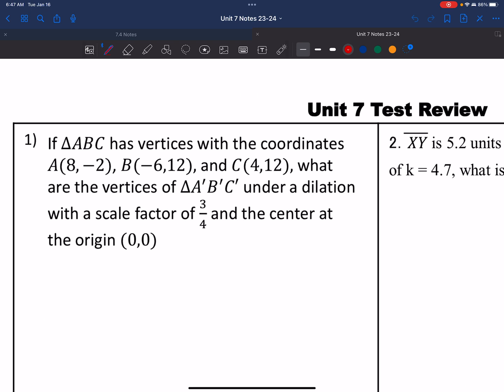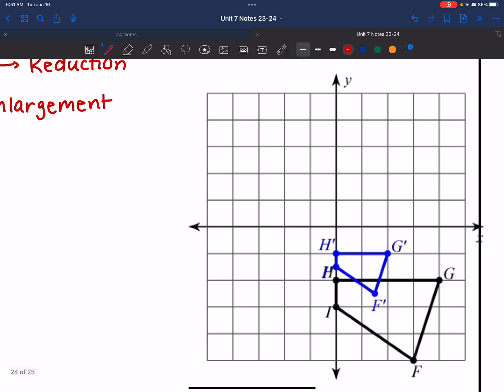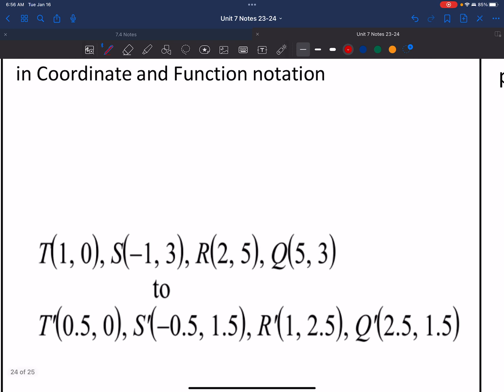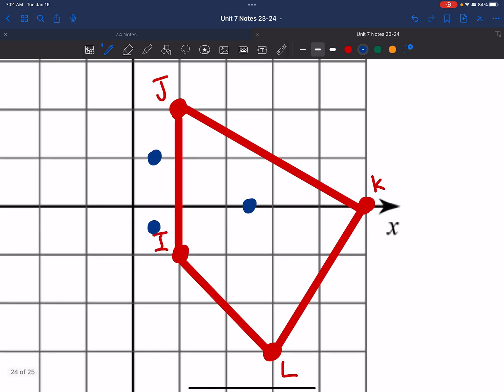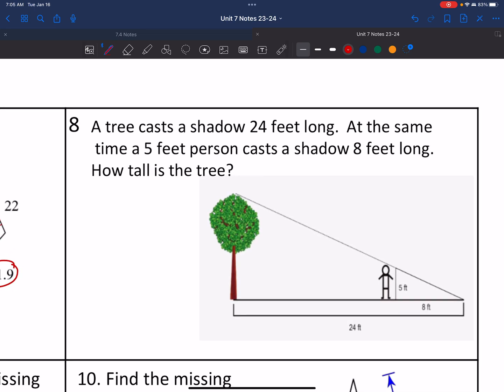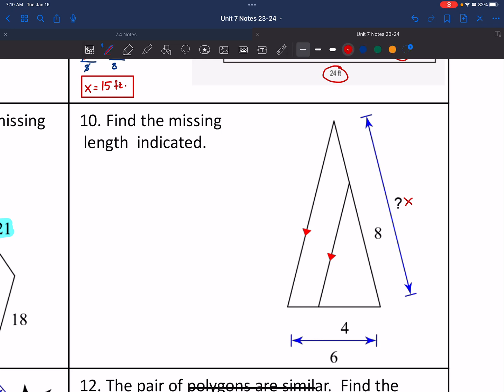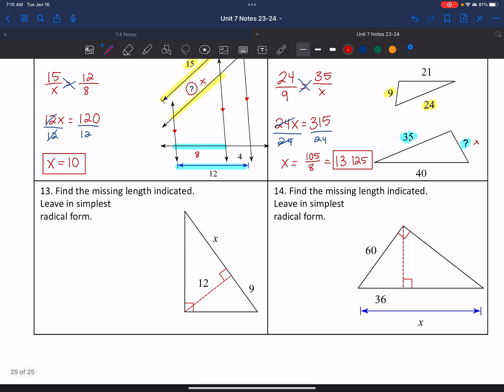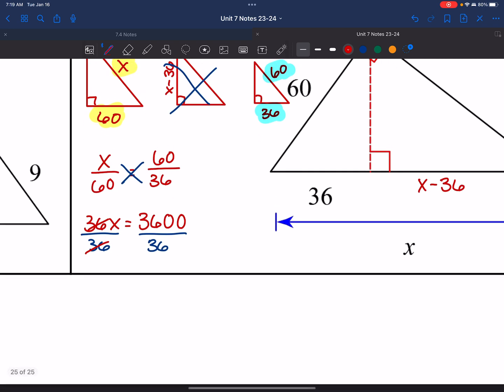Geometry Unit 7 Test Review